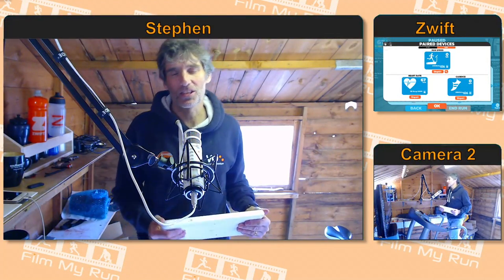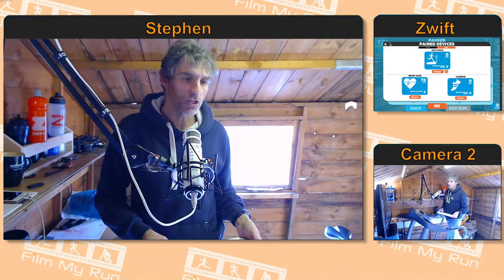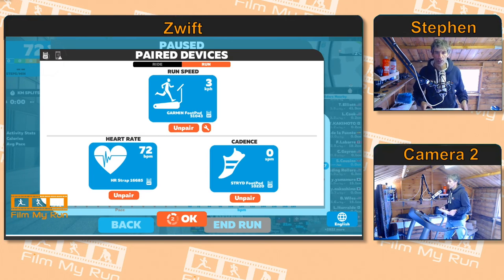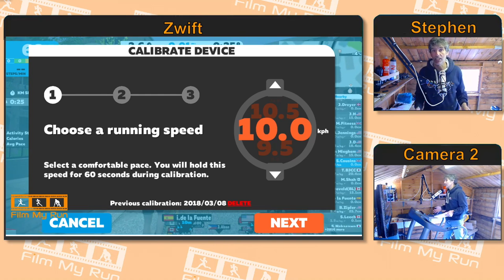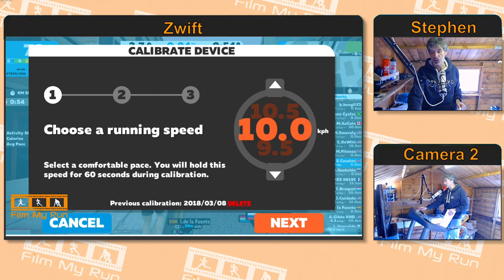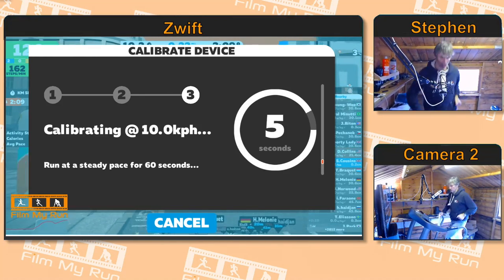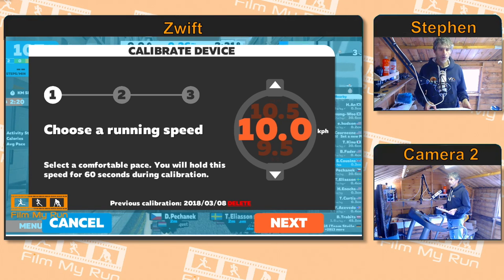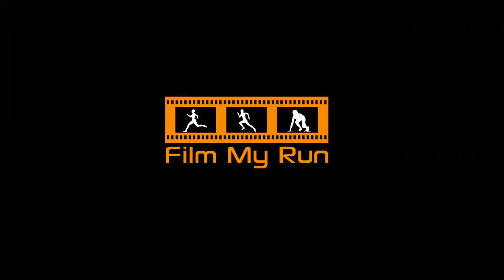How to Run on Zwift | Calibrating Your Footpod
This is THE video series for Zwift Runners. If you are new to running on Zwift there is plenty of information in the How to Run on Zwift series to help you get set up and begin running on this awesome platform.

I also love cycling on my Kickr indoor trainer using Zwift